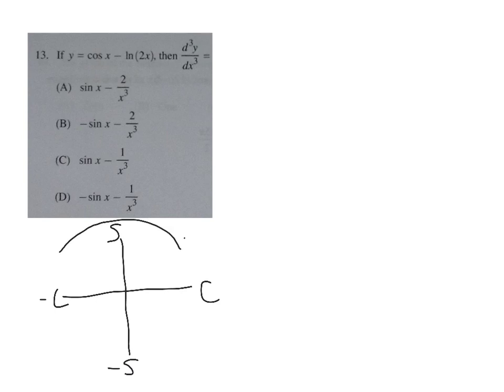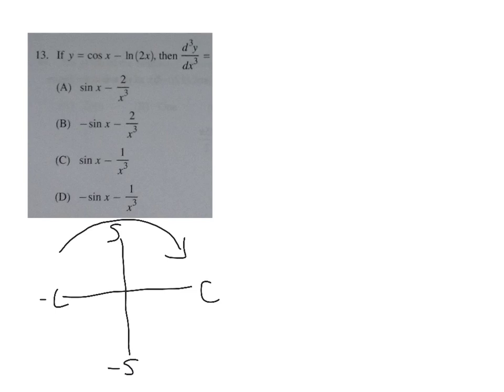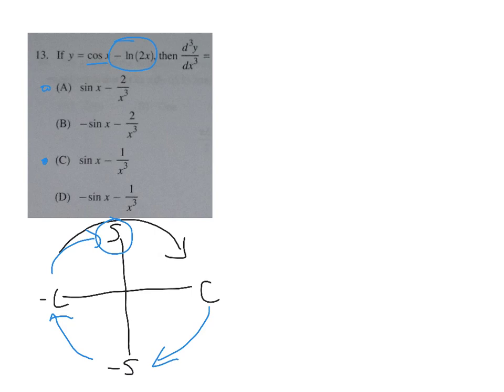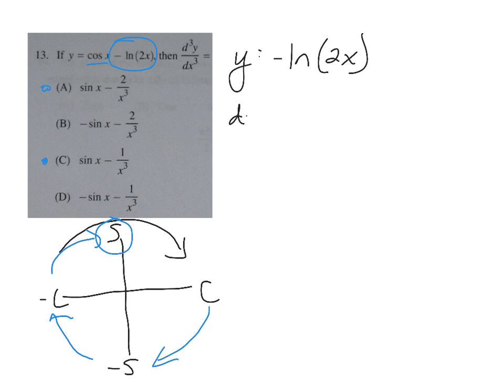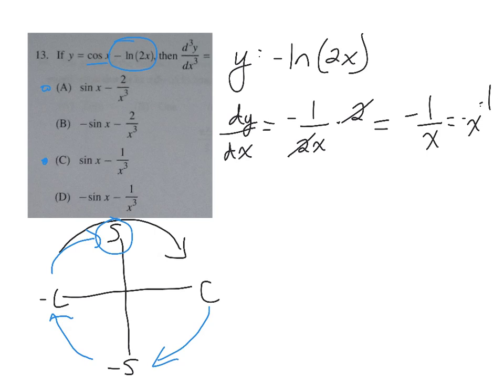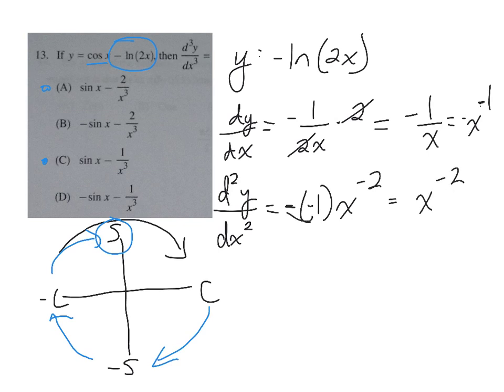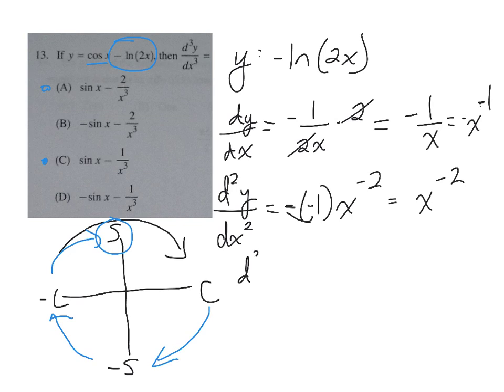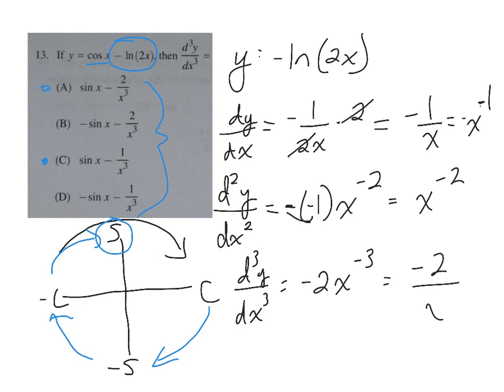2016 Q13 MC